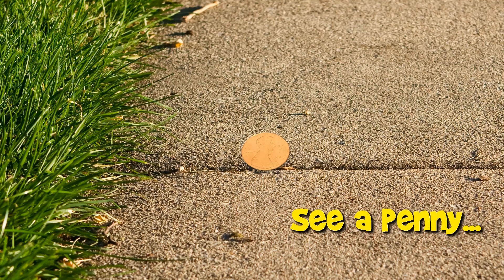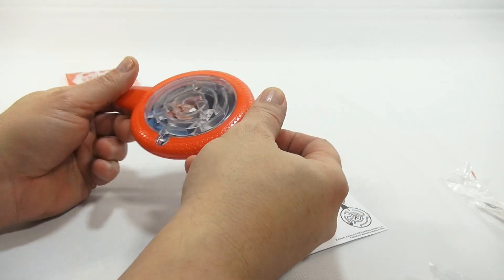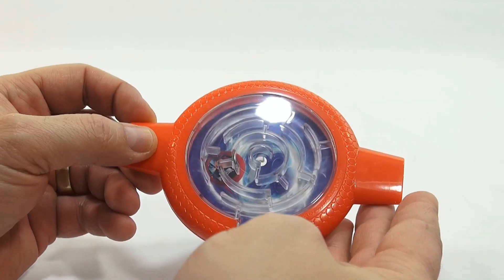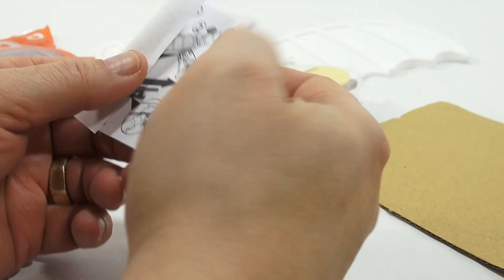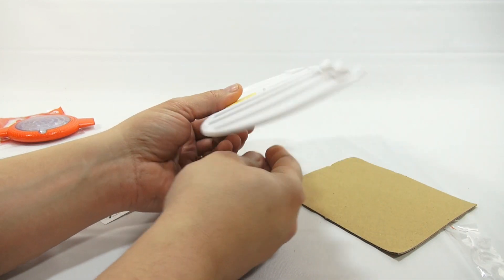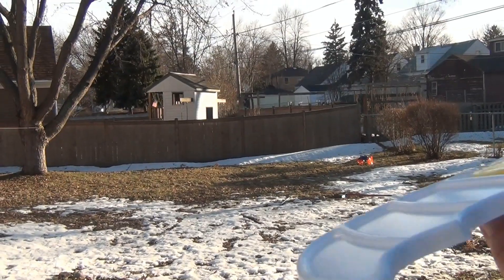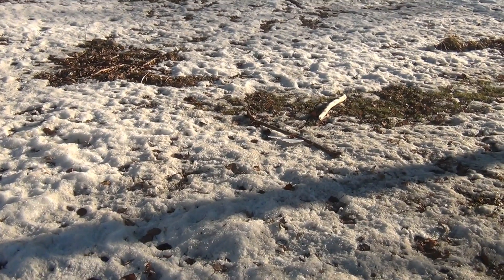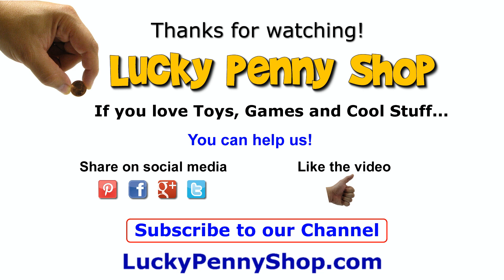#5 Wabac Machine Double Sided Maze & #6 Sherman Flyer McDonalds 2014 Happy Meal Toy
​​​Watch our product feature video for a Mr. Peabody & Sherman Movie #1 Sherman Bobble Head.